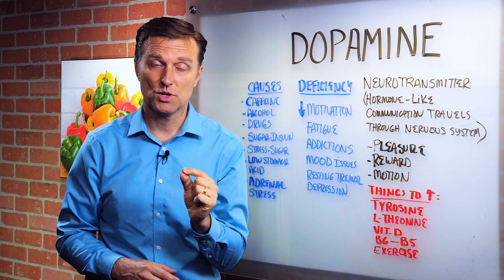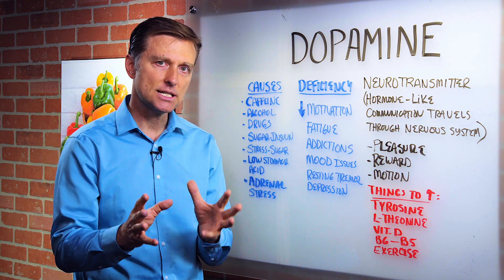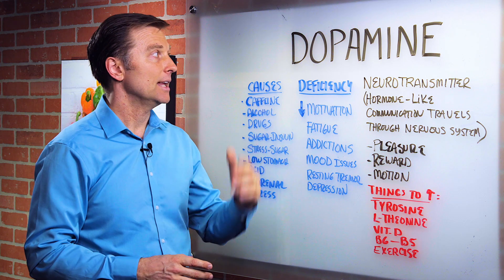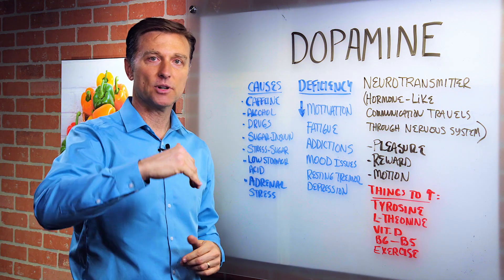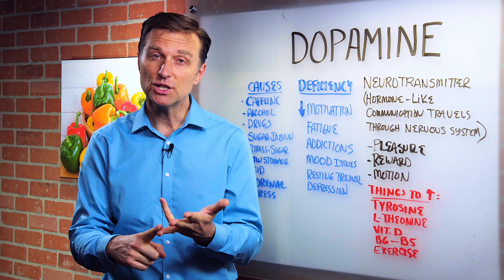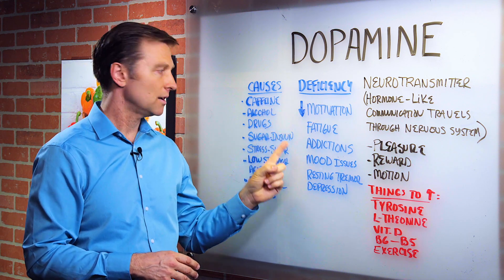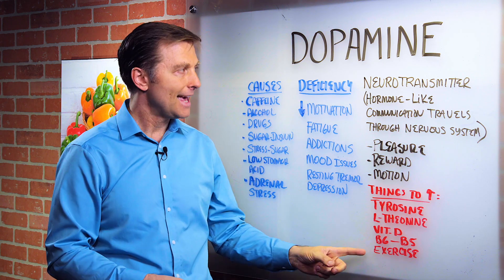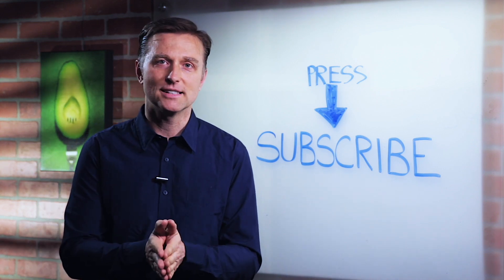What Is Dopamine? – Dr.Berg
Dr. Berg talks about dopamine. This is a neurotransmitter, which is a hormone-like communication that travels through the nervous system. It is involved in pleasure, reward, and motion.

Symptoms of Dopamine Deficiency
• Decrease motivation
• Fatigue
• Addictions
• Mood issues
• Resting tremors
• Depression

Causes of Dopamine Deficiency
• Excessive caffeine
• Alcohol
• Drugs
• Sugar
• Stress
• Low stomach acids
• Adrenal Fatigue

THINGS TO DO:
• Tyrosine
• L-theanine
• Vitamin D
• Vitamin B6 & B3
• Exercise